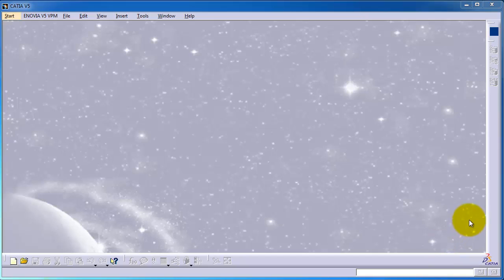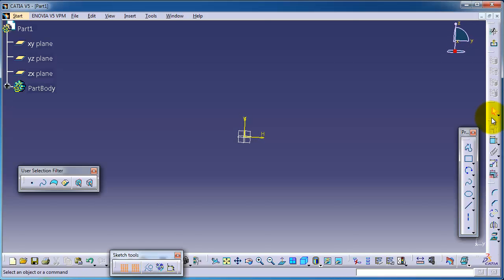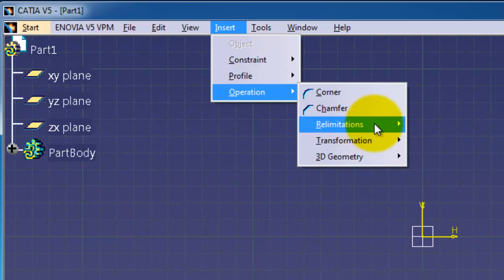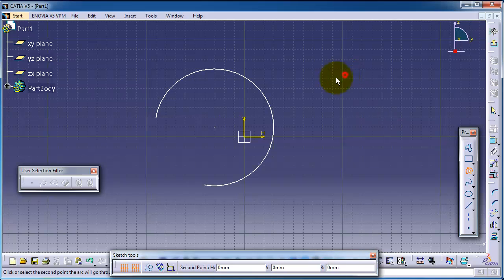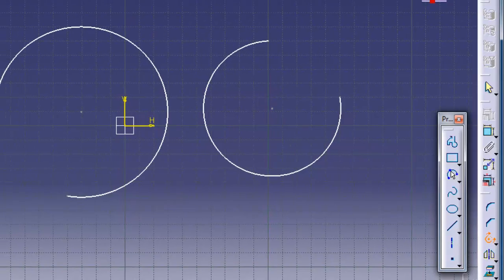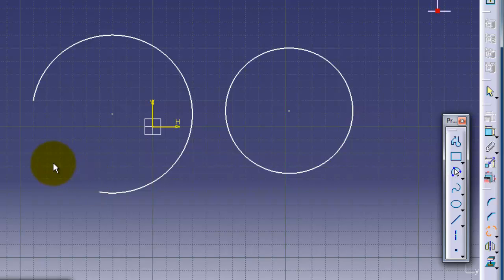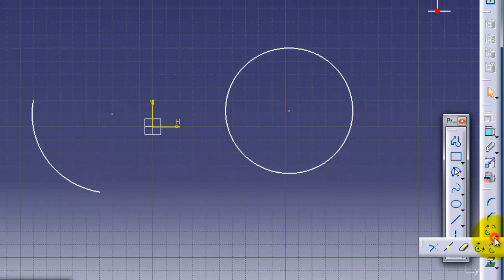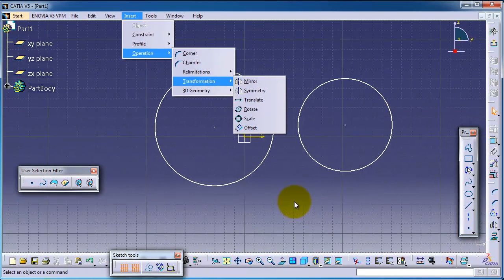17- CATIA V5 Beginner Tutorial: Close, Complement Arc